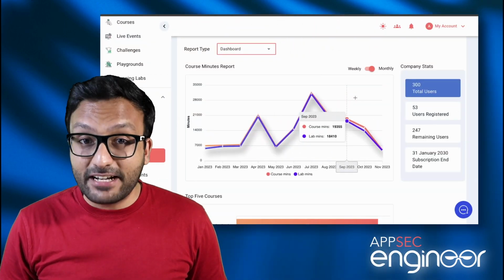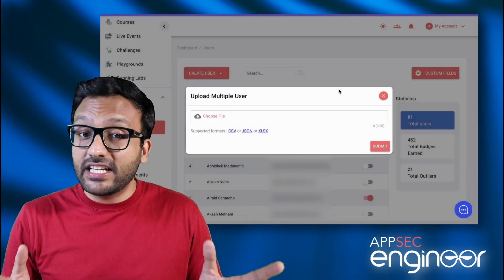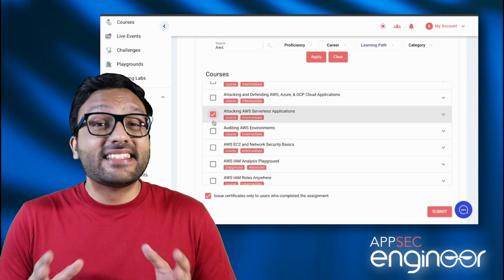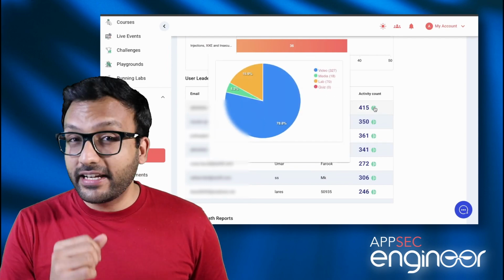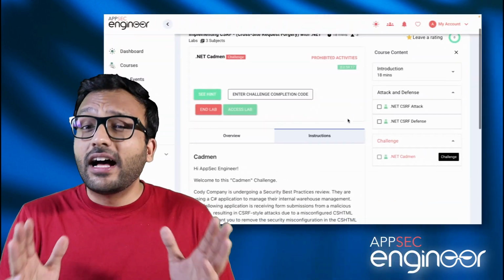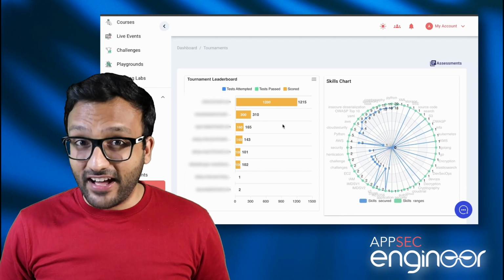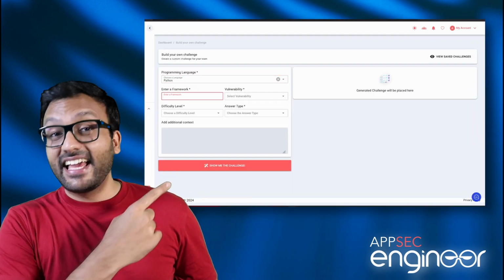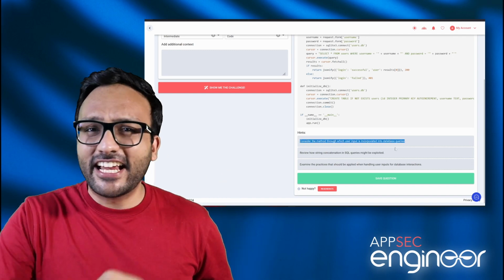Track Your Team's Training Progress on AppSecEngineer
The Admin Panel on AppSecEngineer is an incredible dashboard that lets you track users' training progress, how much time they're spending on labs, and manage training for multiple teams of any size.

The Admin Panel lets you assign specific courses to your teams, test their skills with tournament-style challenges, and even send tests to interview candidates to see if they have the skills for the job.

There's one more feature we've recently added that will take your security training game to the next level. Watch on to know more!